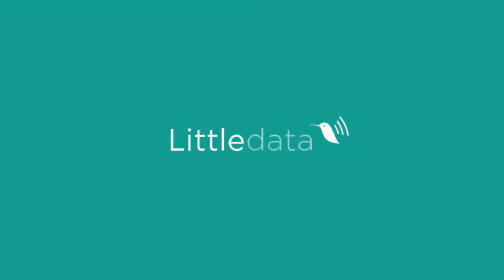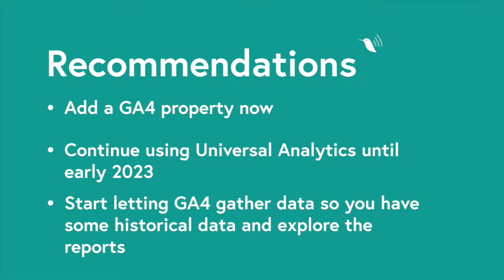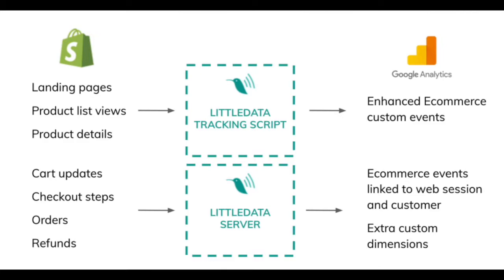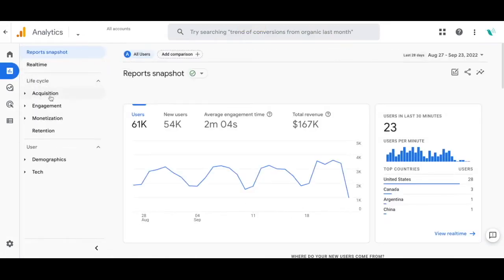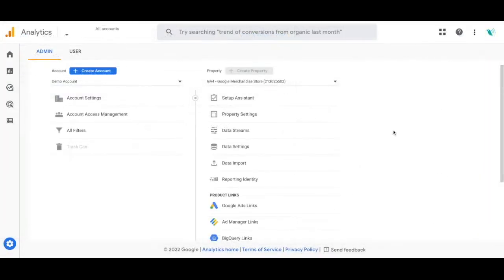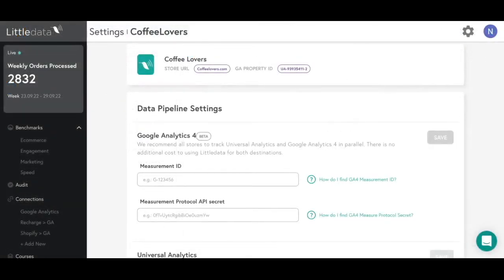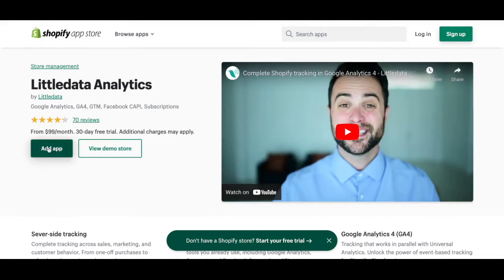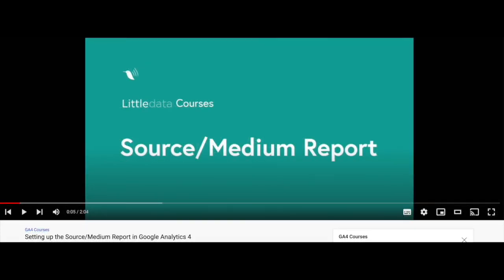Google Analytics 4 — Tracking GA4 and UA in parallel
This video explains why you should track GA4 and Universal Analytics in parallel and how easy the setup is.